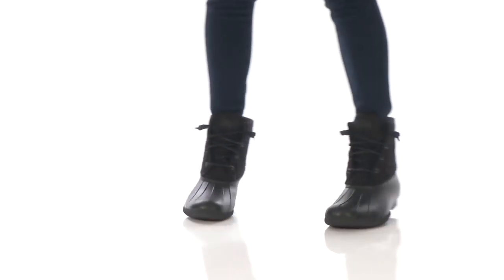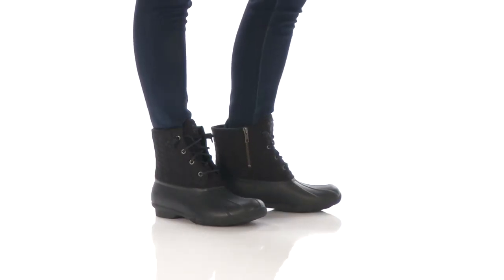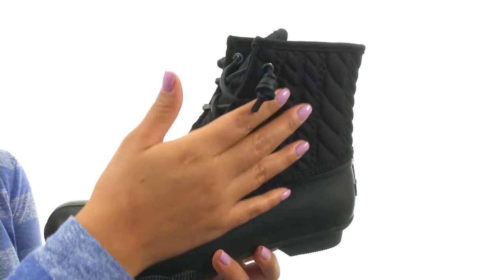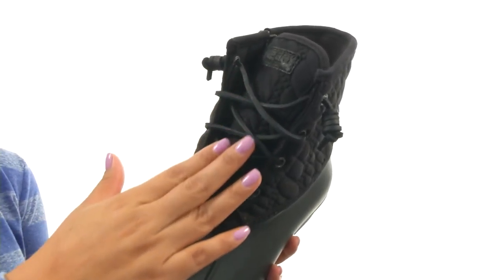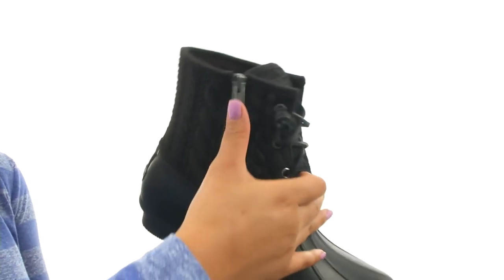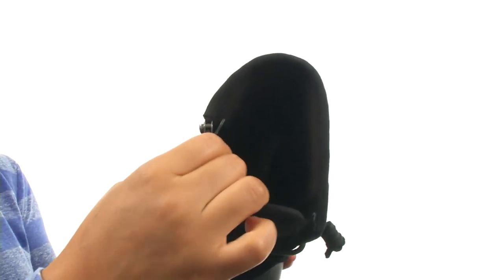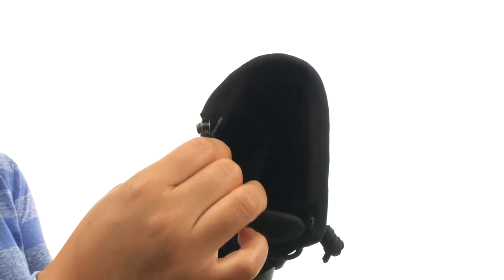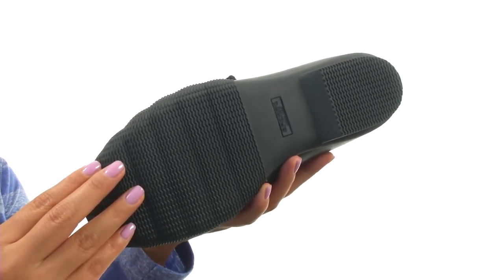Sperry Top-Sider Saltwater Rope Emboss Neoprene SKU:8720637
The versatile style of the Sperry® Saltwater Rope Emboss Neoprene boot keeps you warm and protected in the unpredictable seasonal weather.
Duck-inspired waterproof boot.
Rope-embossed neoprene shaft with a waterproof rubber foot.
Rawhide leather barrel lacing with rust proof eyelets for secure fit.
Micro-fleece lining and cushioned insole for warmth and comfort.
Nonmarking rubber outsole with Wave-Siping™ for the ultimate traction on both wet and dry surfaces.
Imported.
Measurements:

    Heel Height: 1 in
    Weight: 1 lb 1 oz
    Shaft: 7 in
    Platform Height: 1⁄2 in